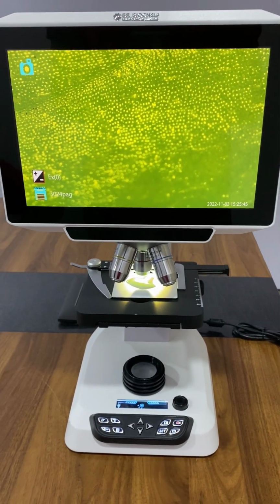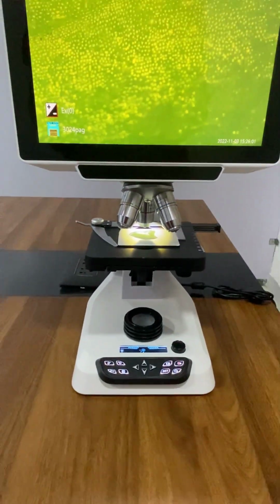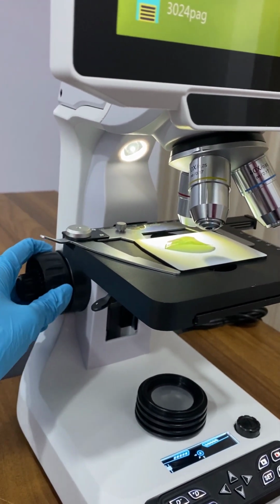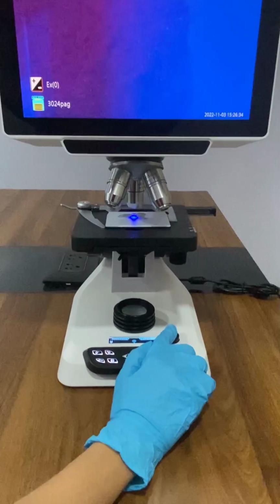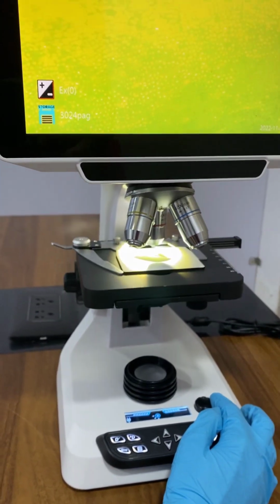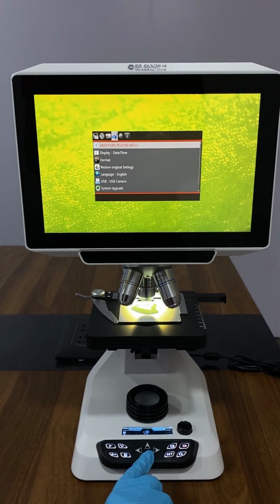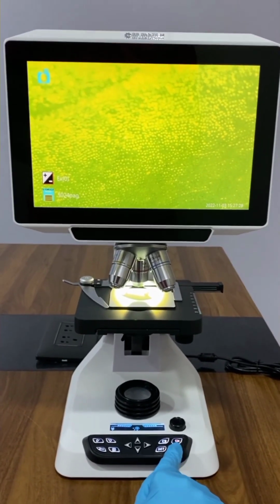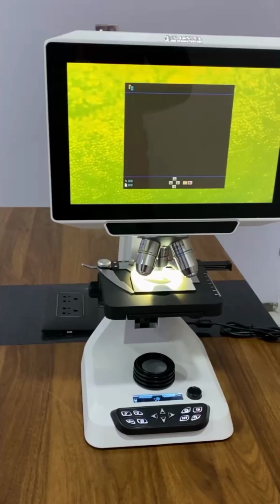LCD Digital Fluorescent Microscope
Integrated digital LCD fluorescent microscope BR-FM-5M series is suitable for the research work of
biology ,cytology, genetics, immunology and other fields. It is equipped with wide field eyepieces,
infinite plan achromatic objectives and Epi-illumination. The clear image and excellent quality are exactly
for Scientific Research, Medical, Epidemic Prevention, Agricultural and other institutions.
The instrument has a built-in HD digital image module with an effective pixel of 5 million and supports HD video 1080p/30fps. The free professional observation software also supports scale calibration and can measure observation samples quickly and accurately which makes your observations more reliable